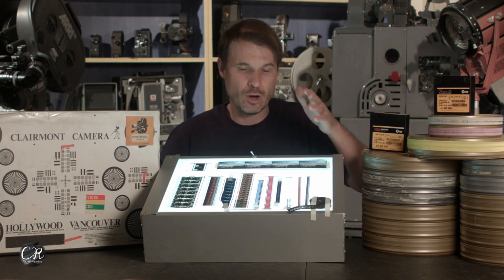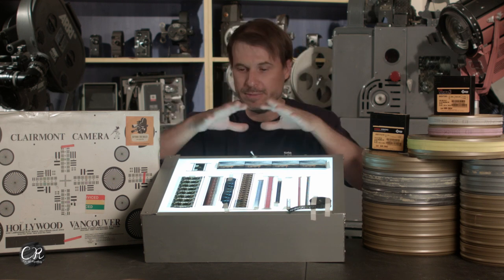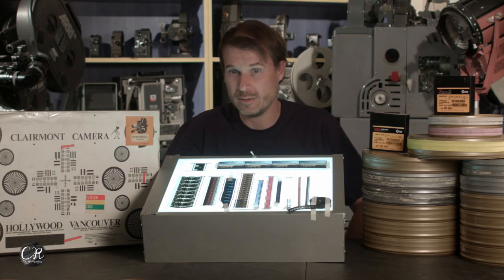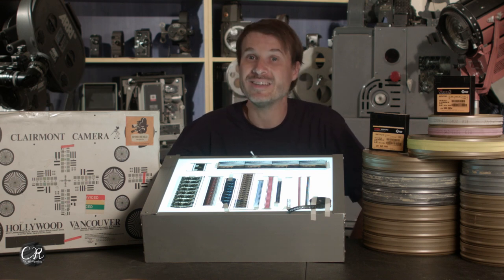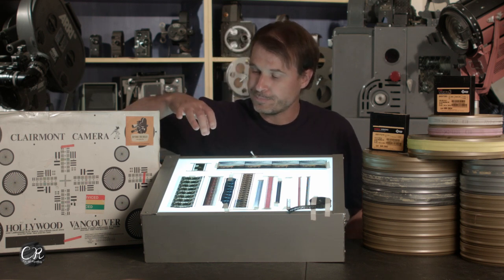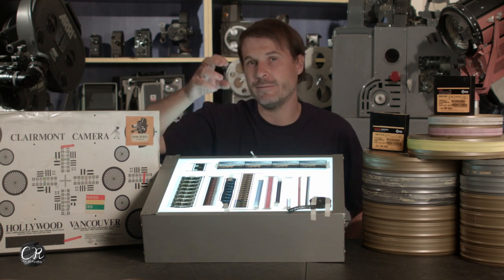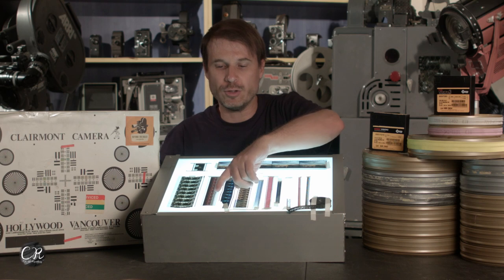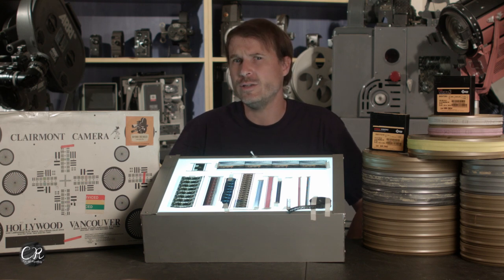Motion Picture Film Formats -The Workbench- Episode 7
Ever want to know about the different film formats? We go over the 9 major film formats in this video; 8mm, Super 8, 9.5mm, 16mm, 35mm, 5 perf 70mm,. Cinerama, Vistavision and IMAX 15 perf 70mm.

The Workbench is an all new series all about working on motion picture film, from the pre-production through post, all the way through the delivery process.

For more information about what we do, please and also our technical social media on instagram @tye1138.

Thanks for reading and I hope you enjoy the channel